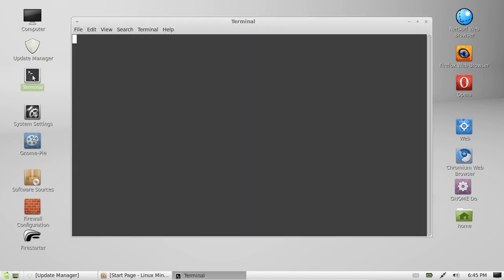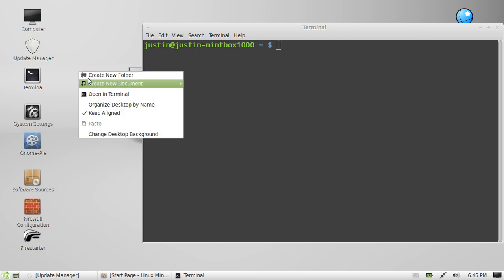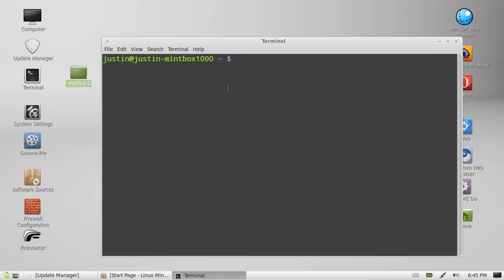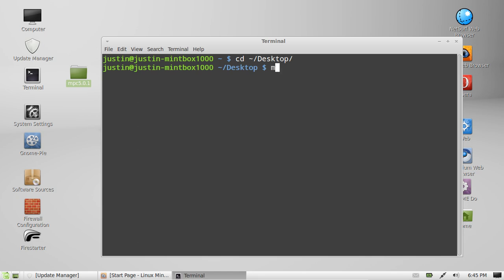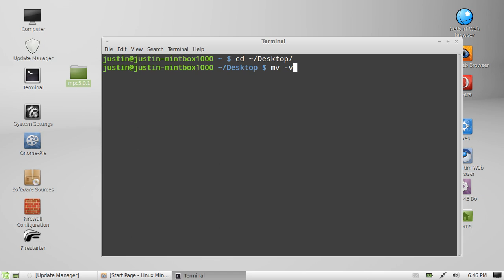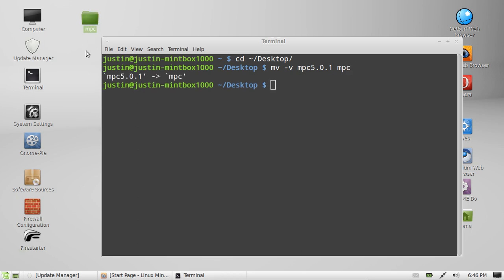rename a file or folder linux mint 13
the how to on how to rename a file or folder linux mint 13 via the terminal